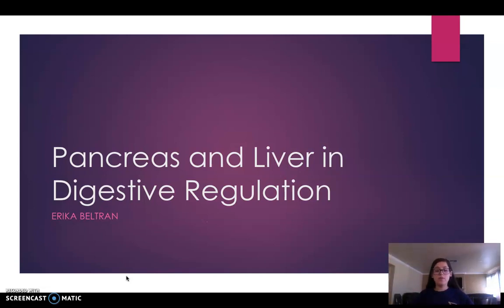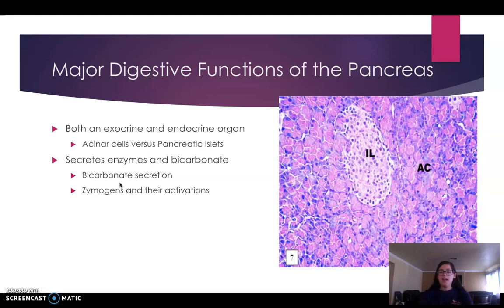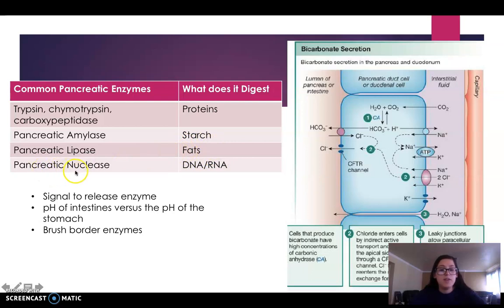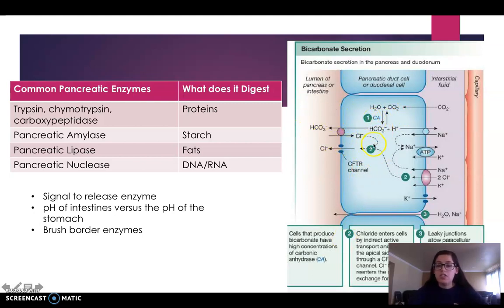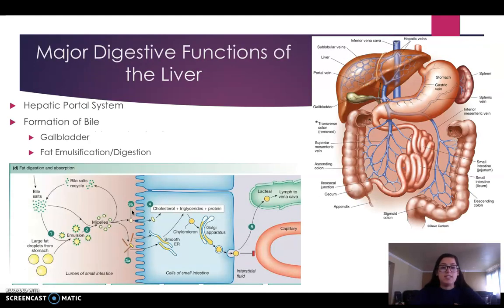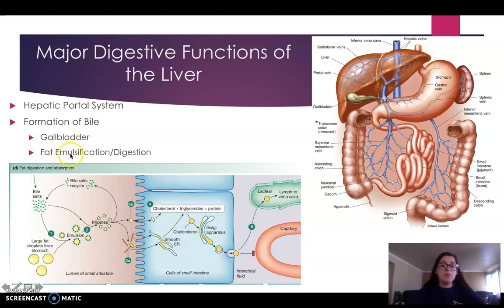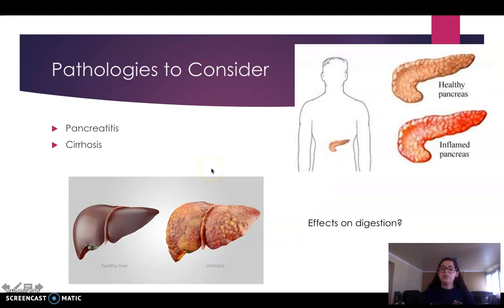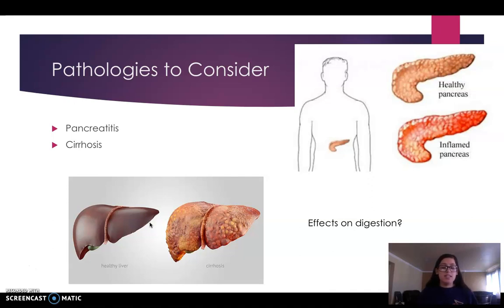Major Roles of Pancreas and Liver in Digestive System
This was done for Physiology course at UNE, by Erika Beltran.